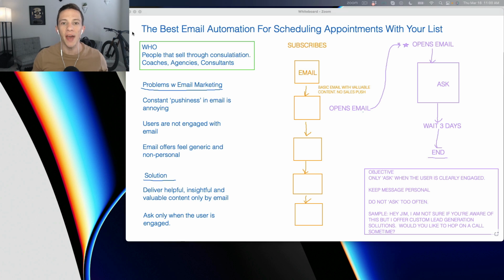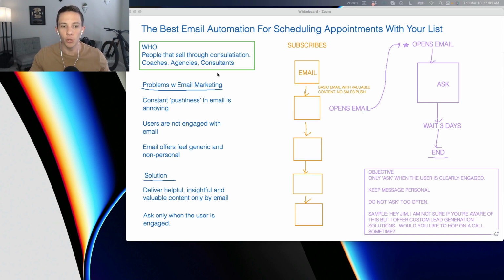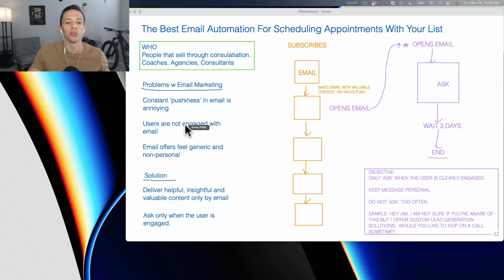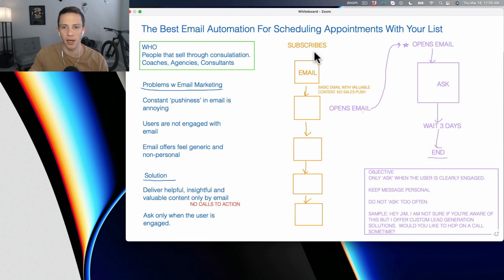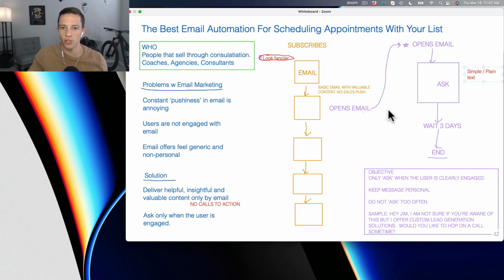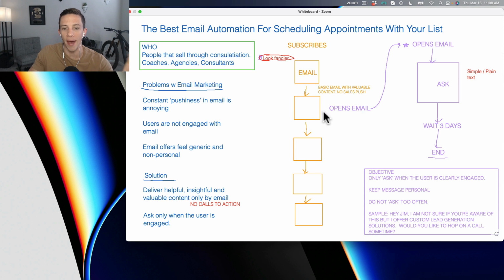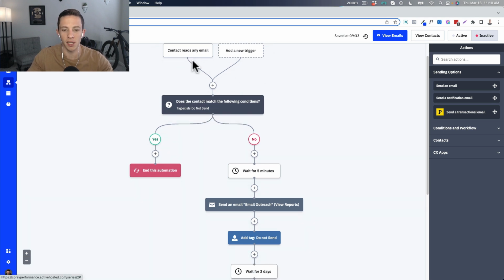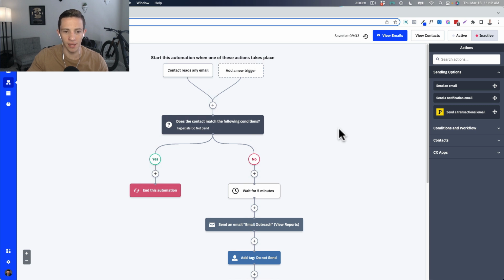The Best Email Automation For Sales Appointments From Your List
I think video I cover a method that allows you to nurture your email list, and only 'ask when the user engaged.  It is the best automation I have ever used for getting appointments from my email subscriber list.